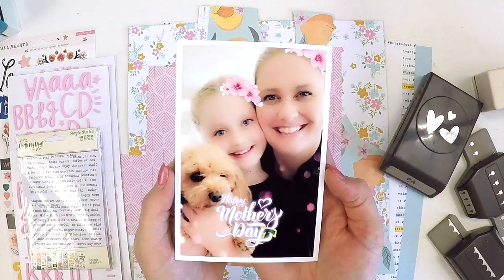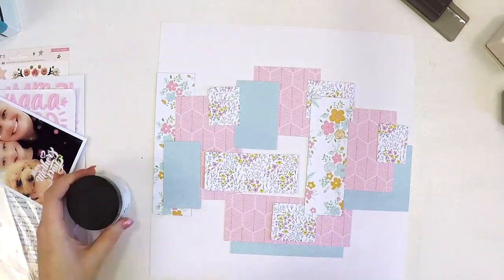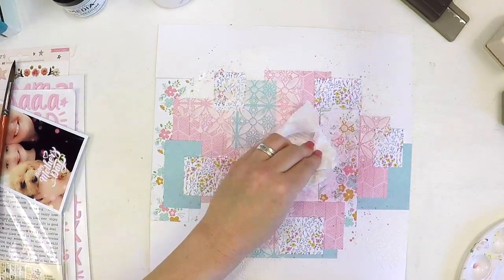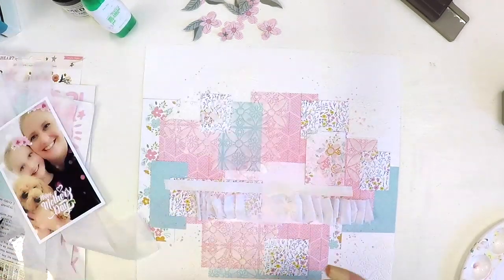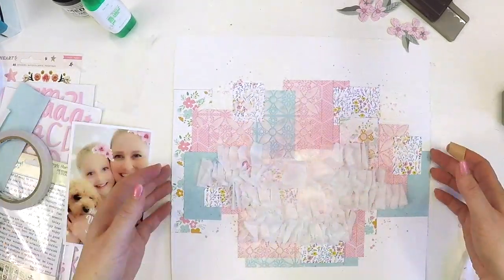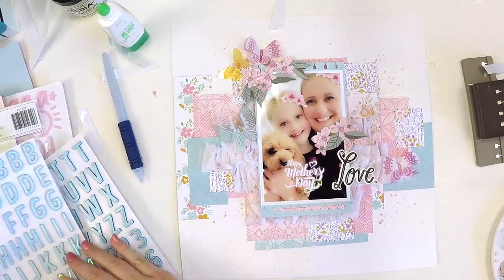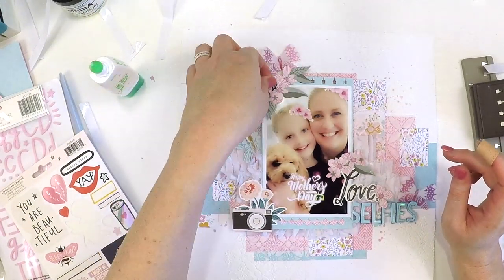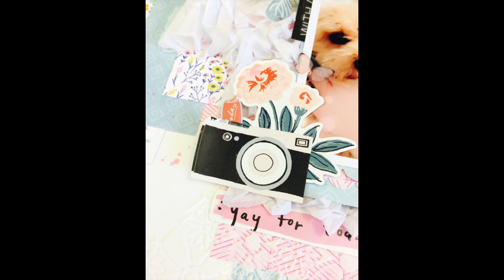Scrapbooking Process Video | Using Punches | Hip kit Club | Lauren Hender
Hi everyone,

Thanks for stopping by my YouTube channel and checking out my latest project for the Hip Kit Club.

Happy Scrapping

Lauren xo